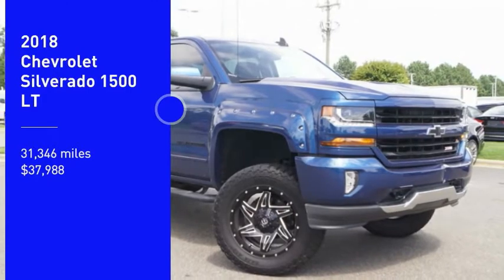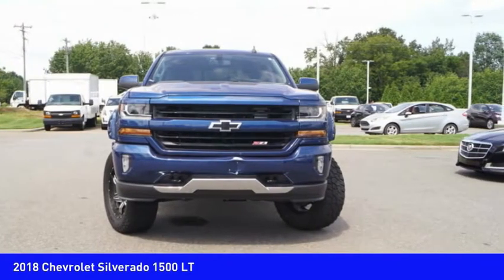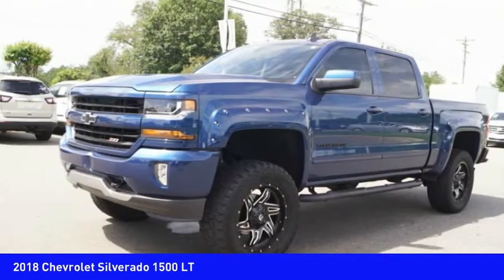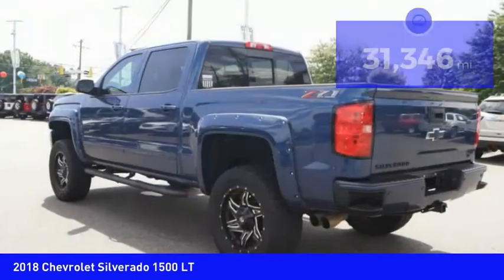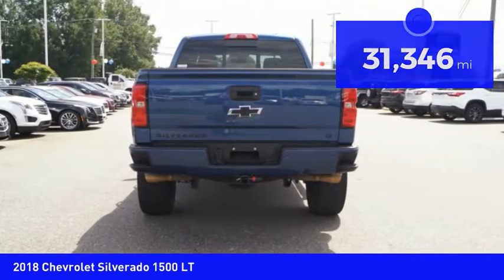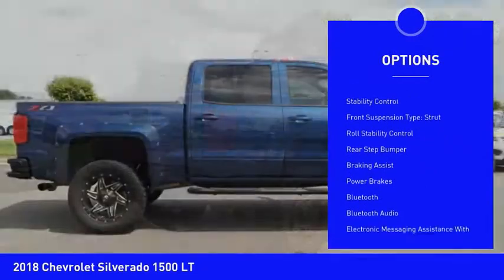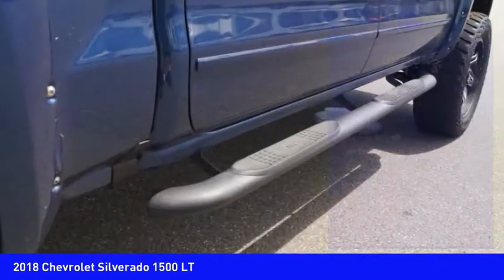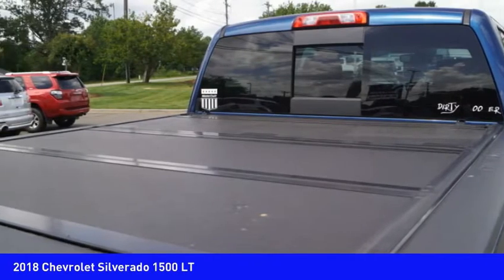2018 Chevrolet Silverado 1500 Mooresville NC TR78883A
2018 Chevrolet Silverado 1500 LT

You'll love this 2018 Chevrolet Silverado 1500. This is a vehicle you'll want to take home. Call and get in touch with Randy Marion Chevrolet Buick Cadillac directly, and be the first to open the vehicle door today!